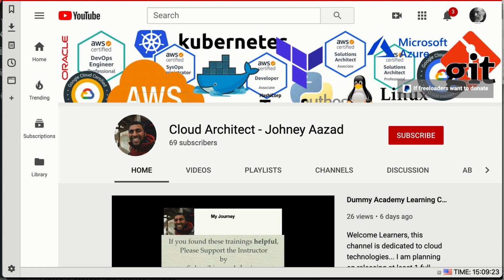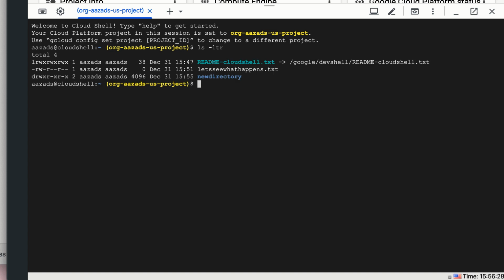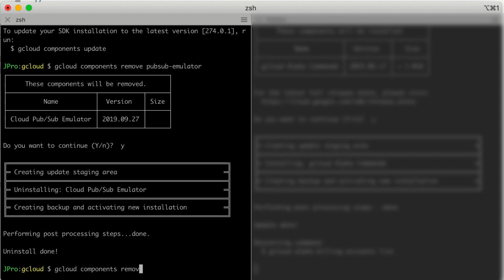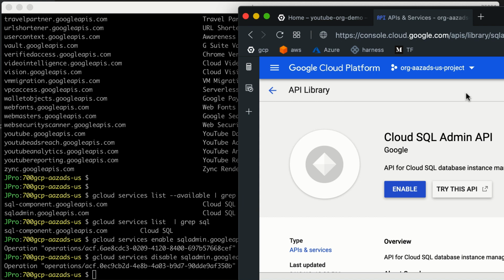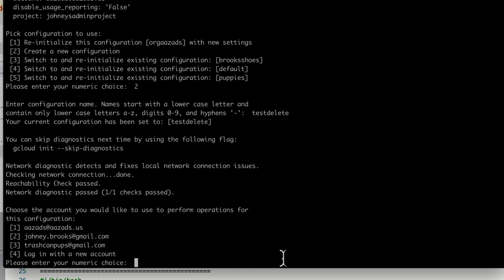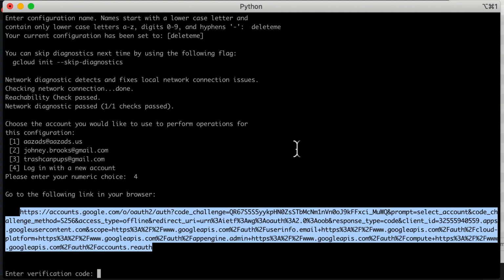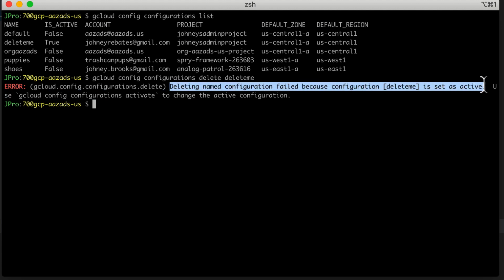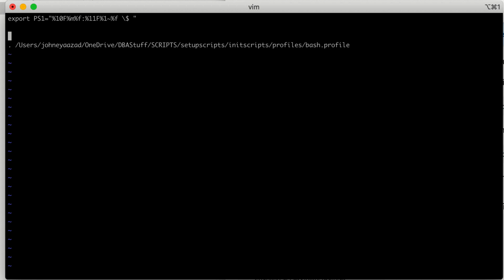Google cloud SDK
gcloud gsutil config configurations compute storage